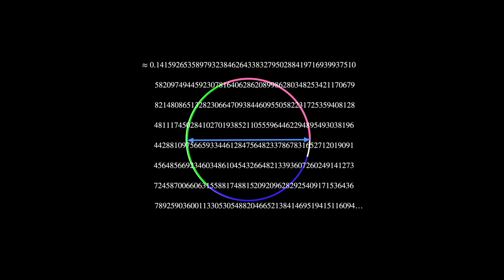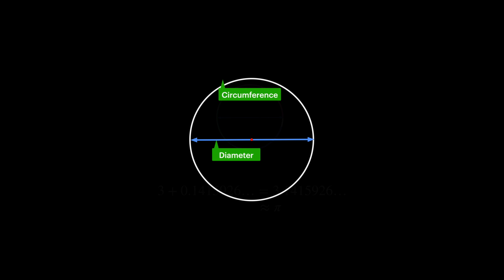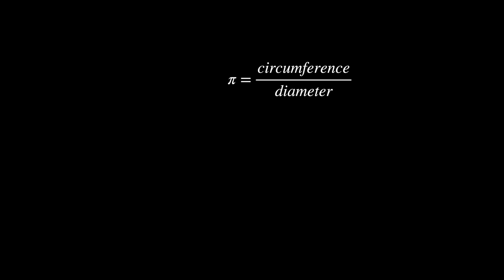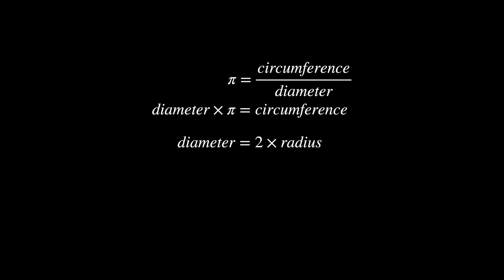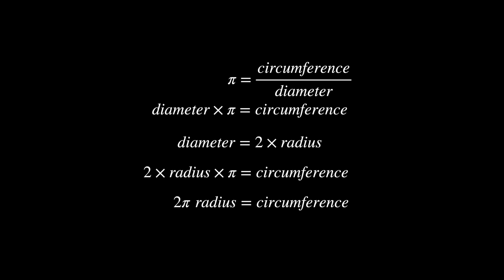Pi, for those who have forgotten it (or never understood it the first time).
Pi is a strange little number that pops up in the unlikeliest places in statistics. This is where it started.